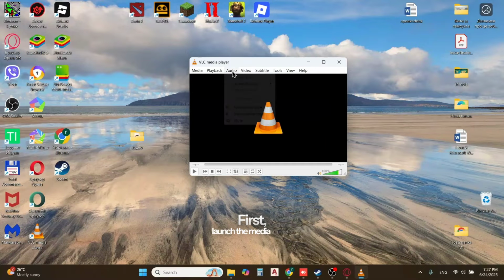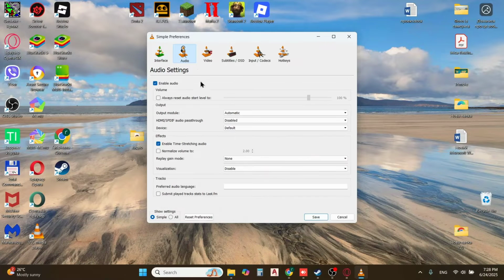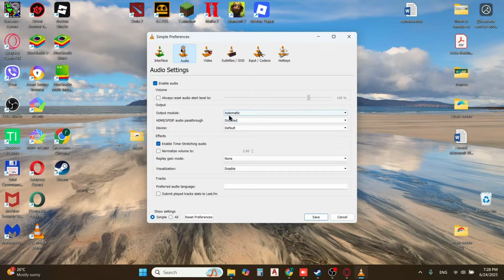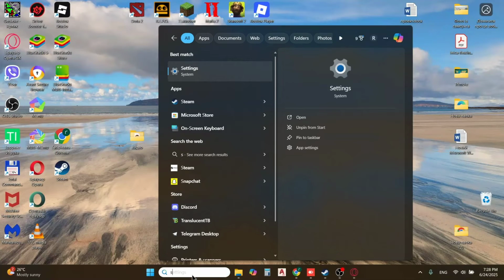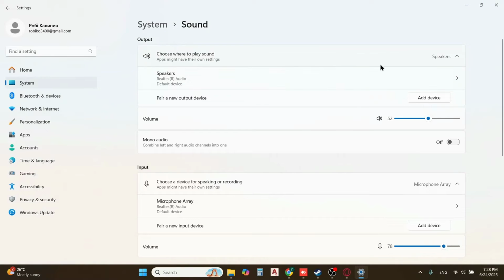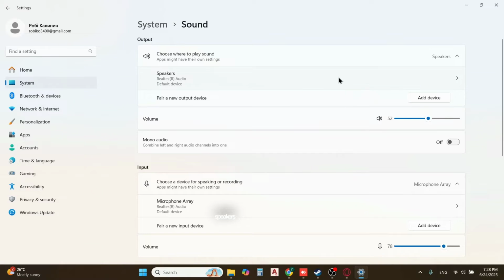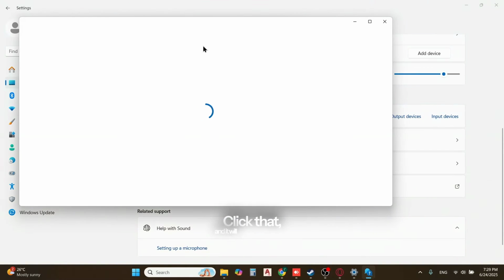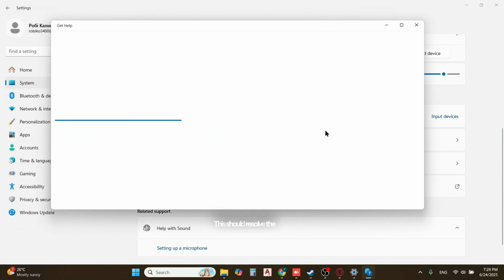How to Fix Sound Issues in VLC Media Player and No Sound Problem in Windows 11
In this video, learn how to fix common sound problems in VLC Media Player and resolve no sound issues in Windows 11. Step-by-step solutions help you troubleshoot audio playback, sound settings, and driver issues to get your sound working perfectly again.